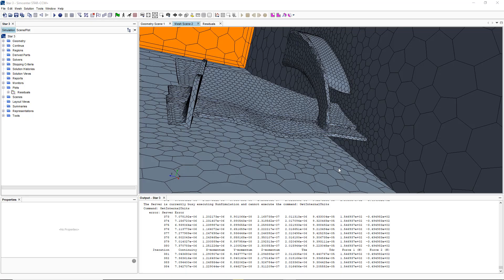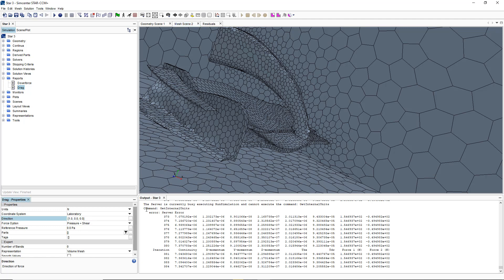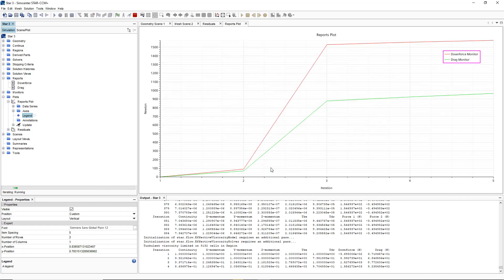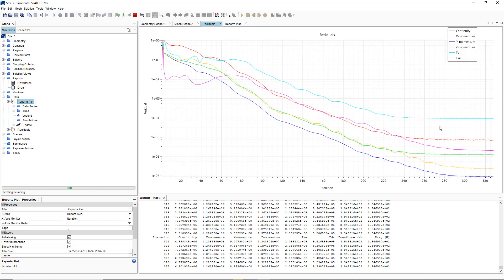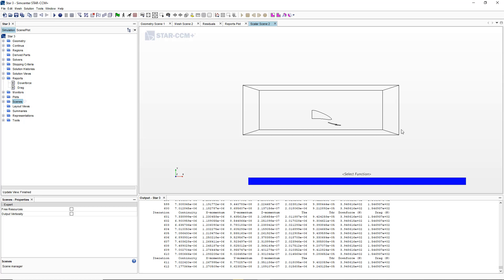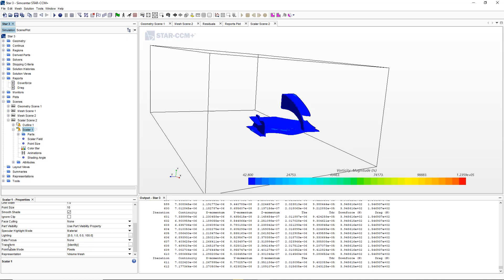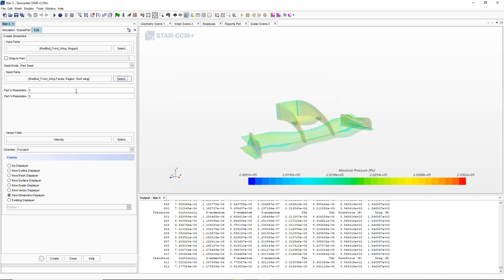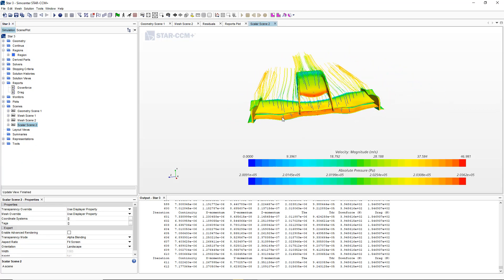[CFD] STAR CCM+ Tutorial - Simulation of a Front Wing of F1 Racing Car [Post-processing #2]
If you've any confusion or questions, please do ask in comment section below and allow me to assist you.